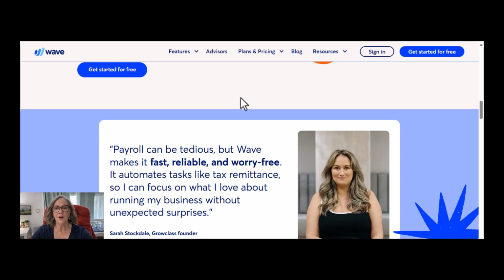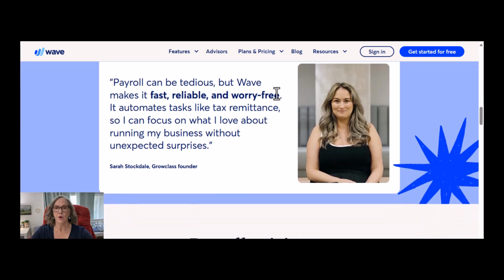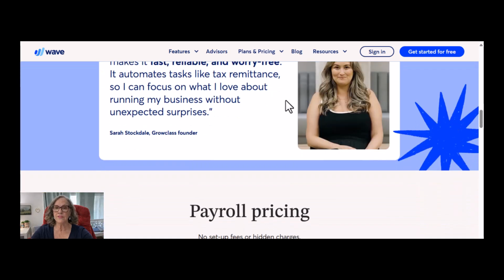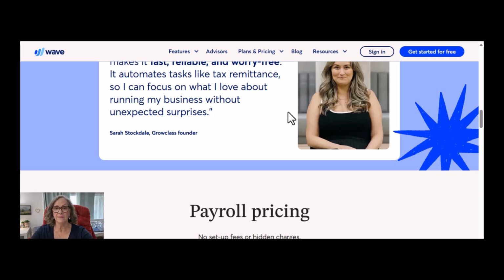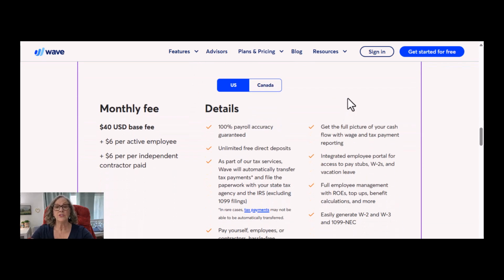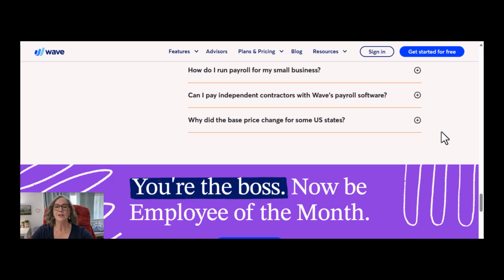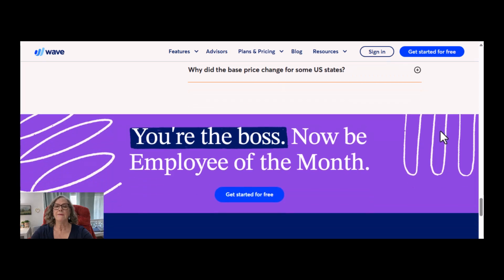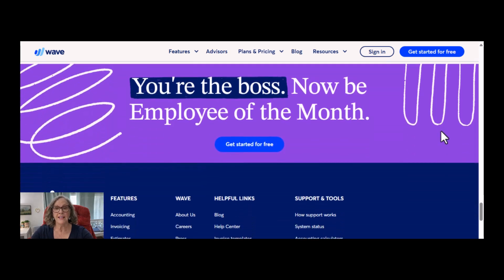Best Practices for Wave Payroll Setup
Are you setting up Wave Payroll for your small business and worried about making a mistake? In this video, we cover the essential best practices for setting up Wave Payroll accurately from day one. Avoid tax penalties, payroll delays, and compliance issues by learning how to configure your business profile, state and federal tax accounts, worker classifications, and bank connections properly. Whether you're hiring your first W-2 employee, managing 1099 contractors, or switching to Wave mid-year, this step-by-step guide ensures your payroll runs smoothly without financial hiccups.